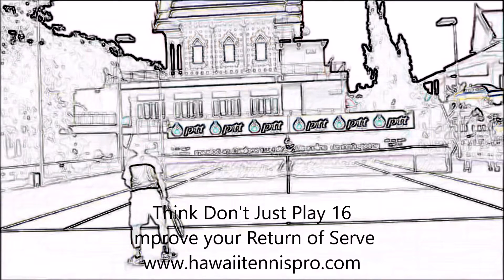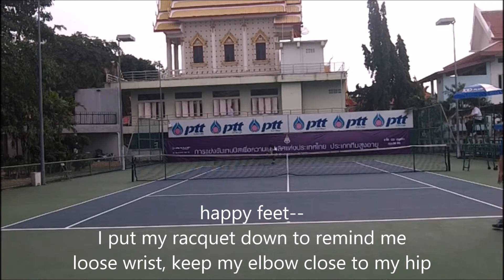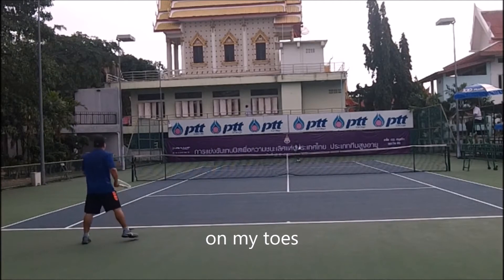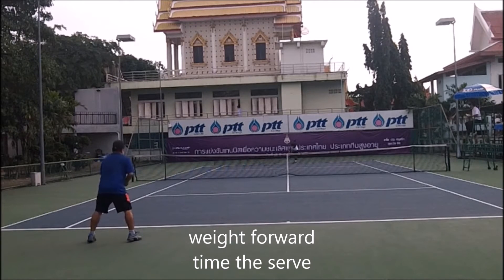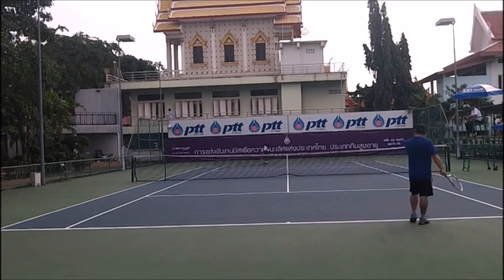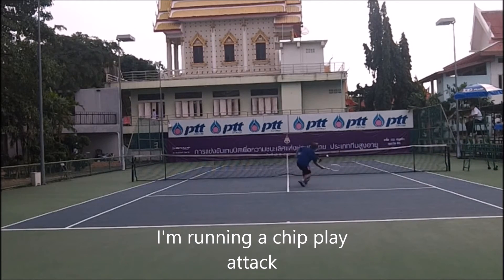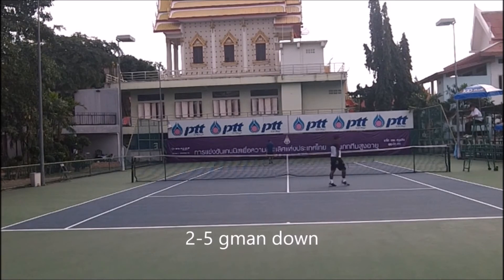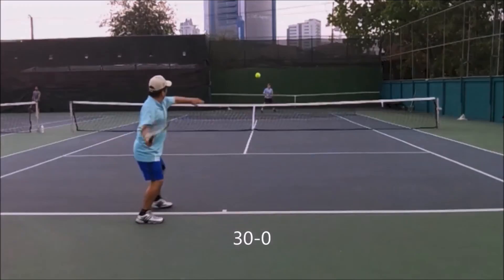Win with your return think don't just play 16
We look at the importance of the return and discuss how to return better